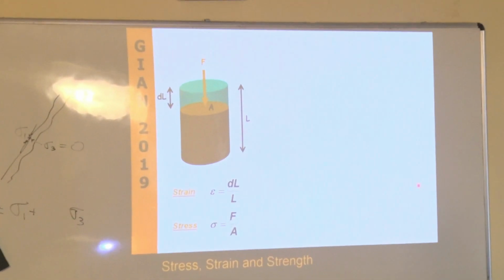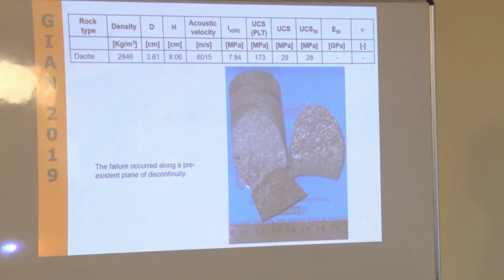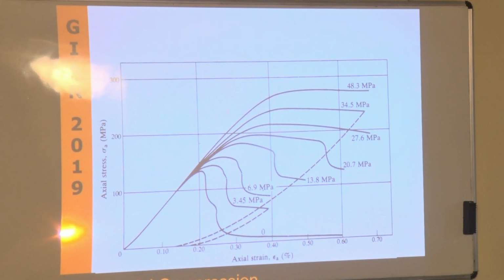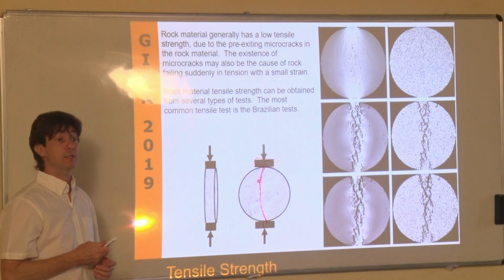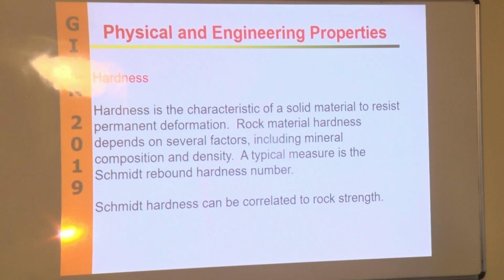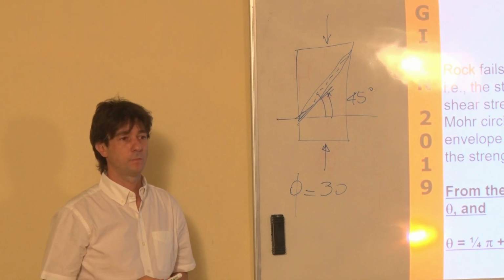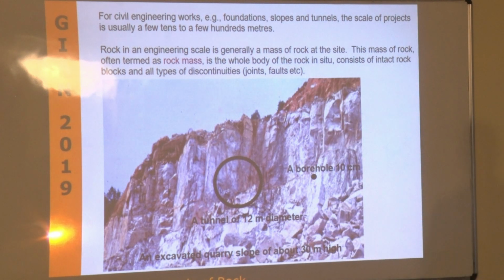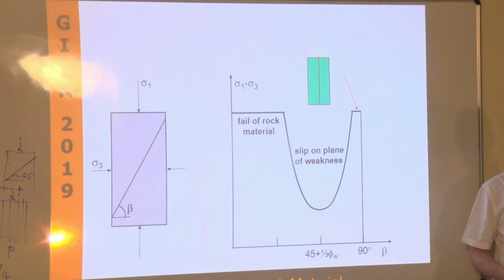GIAN Course - Lecture 03 - Rock Mechanics : Modern Advances and Challenges for the 21st century.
Tutorial 1 is included in the above lecture.